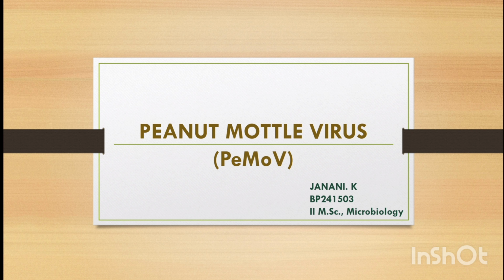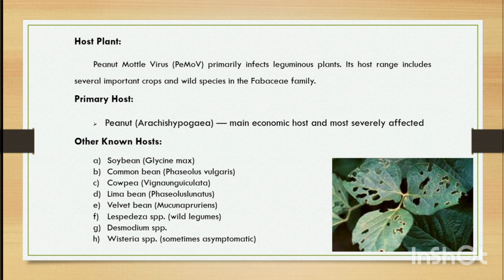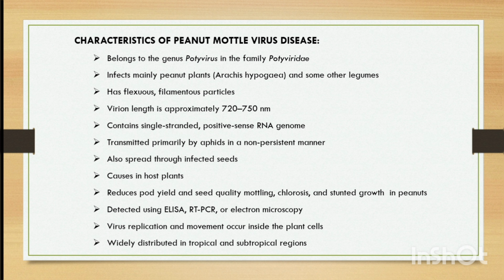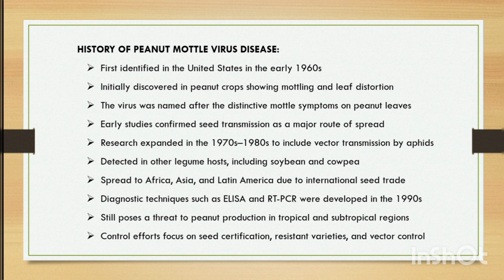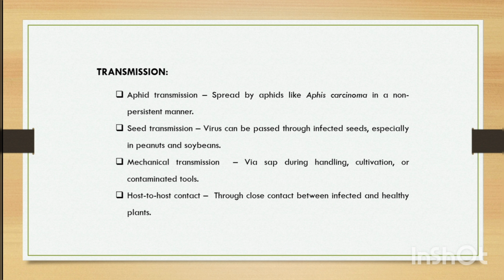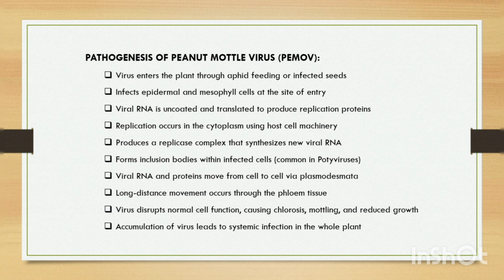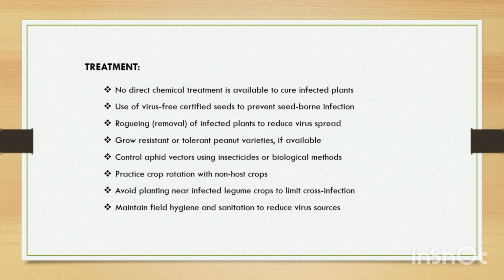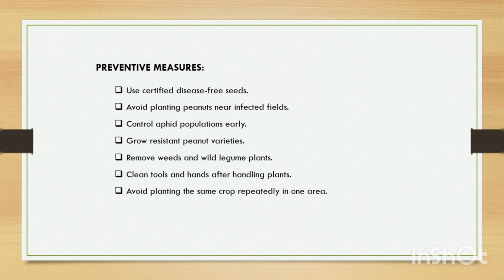Peanut Mottle Virus (PeMoV)🥜🦠